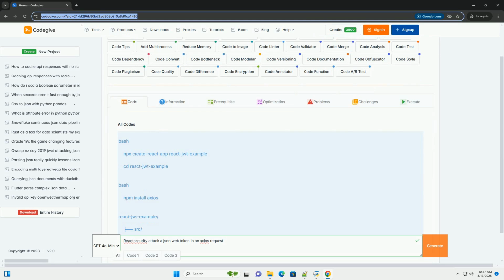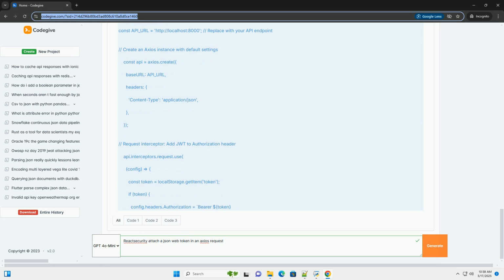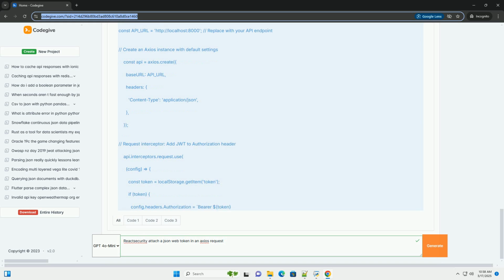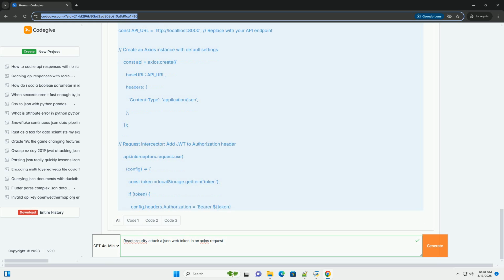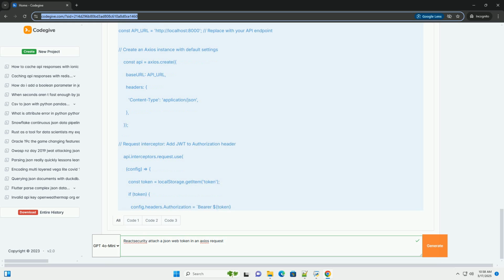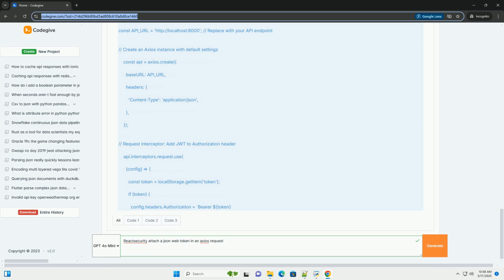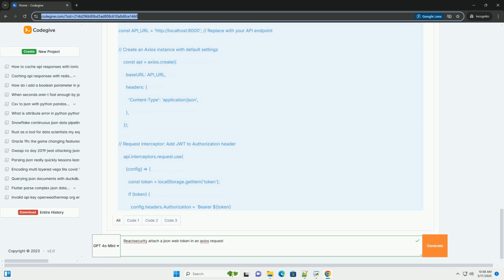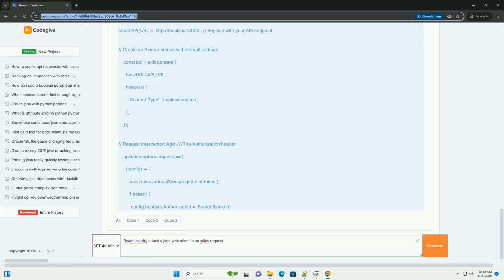Reactsecurity attach a json web token in an axios request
okay, let's dive deep into react security, focusing on json web tokens (jwt) and how to securely attach them to axios requests within a react application.  this will be a comprehensive guide, covering various aspects, best practices, and potential pitfalls.

**i. understanding the fundamentals**

*   **what is a json web token (jwt)?**

    *   a jwt is a standard for securely transmitting information as a json object.  it's commonly used for authentication and authorization. think of it like a digital passport or an id card.
    *   a jwt consists of three parts:
        *   **header:** contains metadata about the token, such as the algorithm used for signing (e.g., hs256, rs256) and the token type (`jwt`).
        *   **payload:**  contains the claims (statements) about the user or entity.  these claims can be registered claims (e.g., `iss`, `sub`, `aud`, `exp`), public claims (defined by the issuer), or private claims (custom claims specific to your application).
        *   **signature:**  ensures the integrity of the token and verifies that it hasn't been tampered with. it's calculated by applying the specified algorithm to the encoded header, encoded payload, and a secret key (or a private key if using asymmetric encryption).

    *   **structure:** `header.payload.signature` (all base64 encoded)
*   **why use jwts?**

    *   **stateless authentication:**  the server doesn't need to maintain session state for each user. the jwt contains all the information needed to authenticate the user on each request. this simplifies scaling.
    *   **scalability:** because authentication logic is stateless, it is easy to scale up the system to handle more concurrent users.
    *   **cross-domain authentication (cors):** jwts work well in scenarios where your api and client application are on different domains.
    *   **easy integration:** jwts can be generated and validated on different platforms.

    *   **authentication:** ver ...

React
 security
 JSON Web Token
 Axios
 authentication
 API requests
 token handling
 secure communication
 frontend security
 user authentication
 state management
 middleware
 web application
 REST API
 client-side security